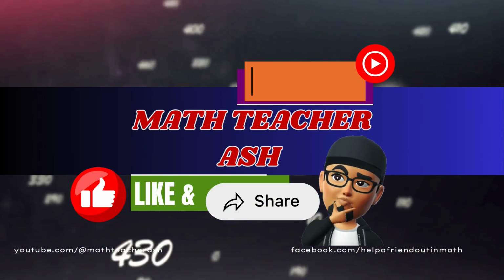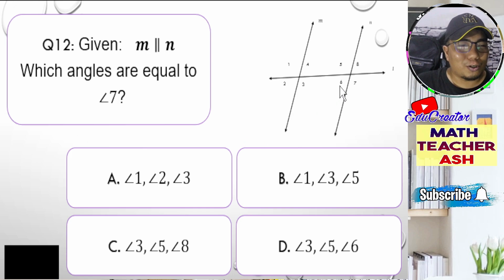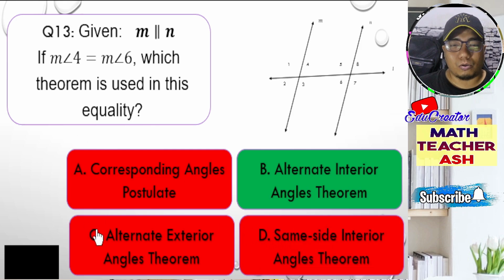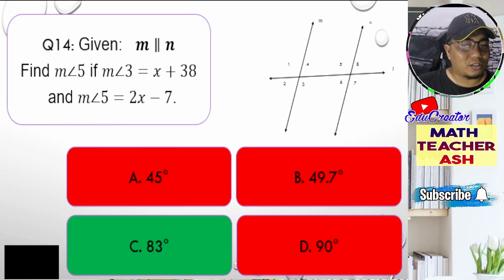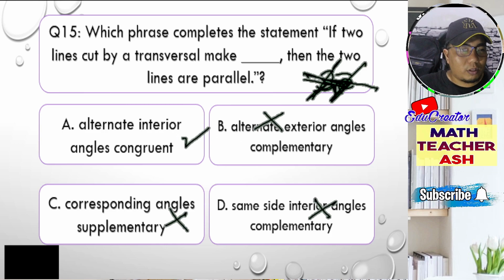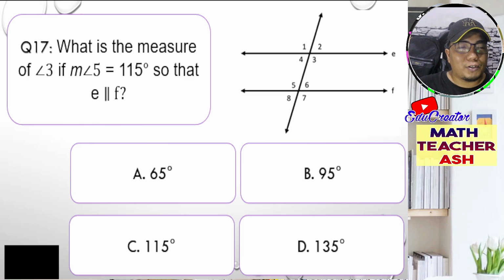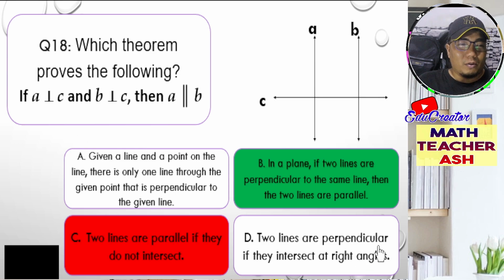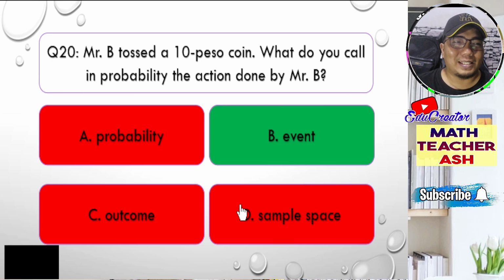MATH 8 4th Quarter Examination Review Questions 11-20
USB Hub 4in1
2nd Monitor